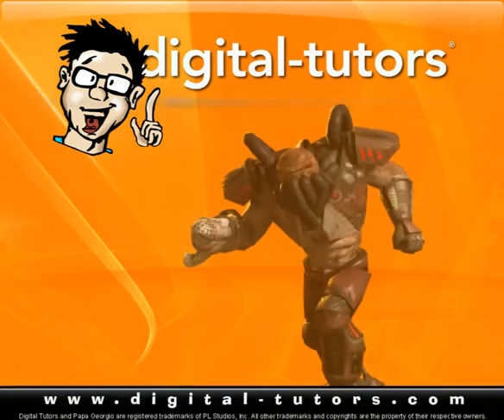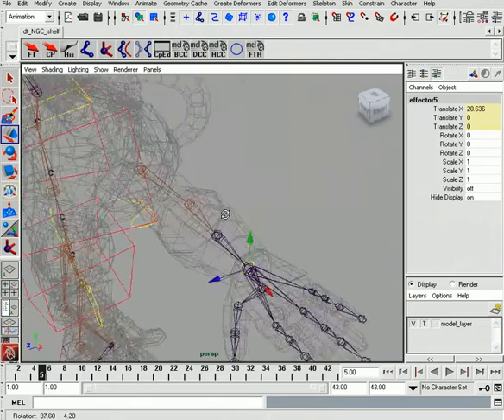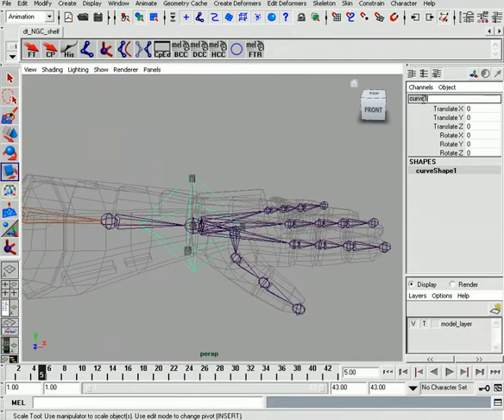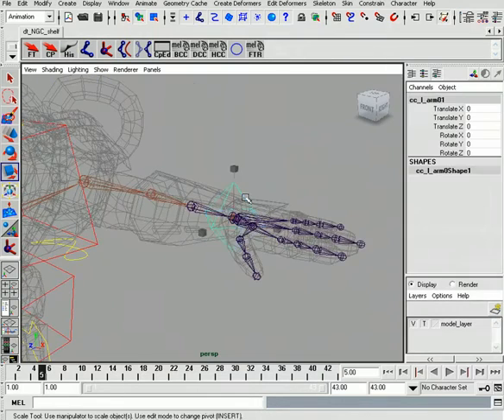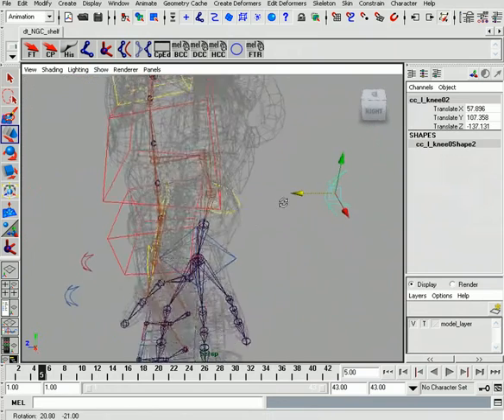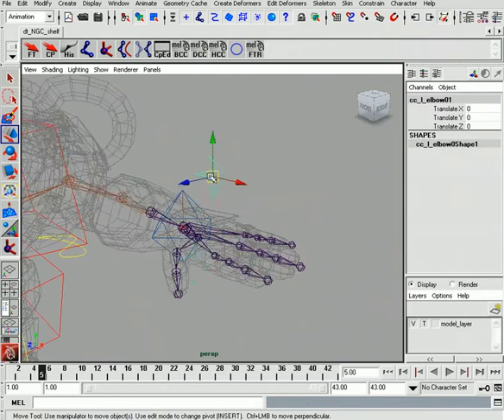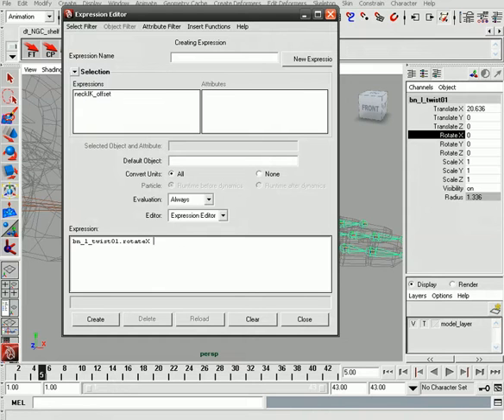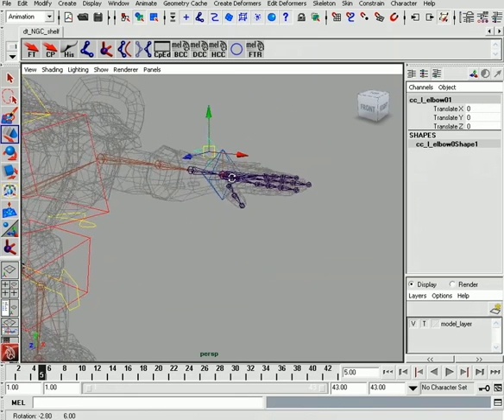Animating Next Gen Characters. Part 14. Autodesk Maya